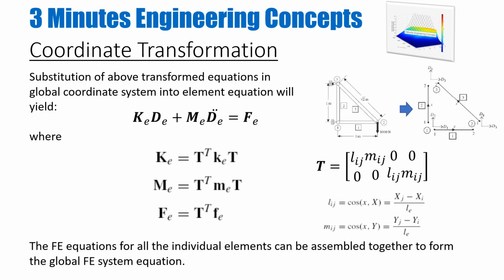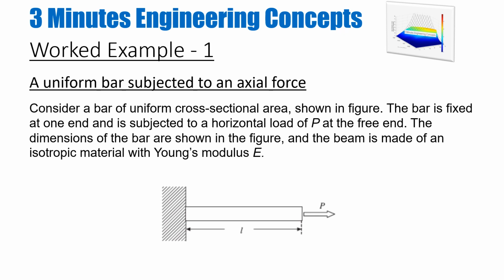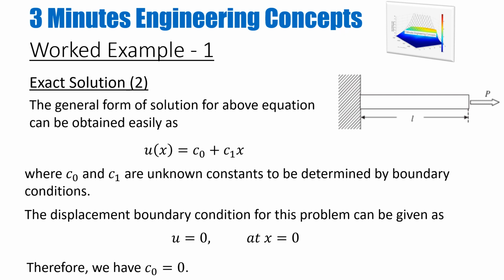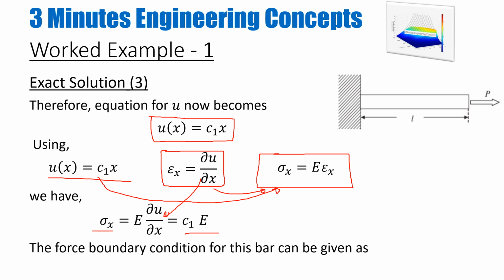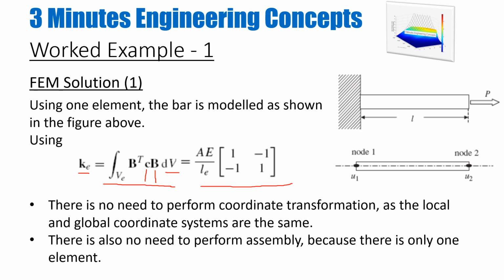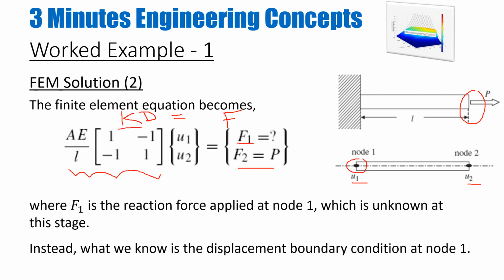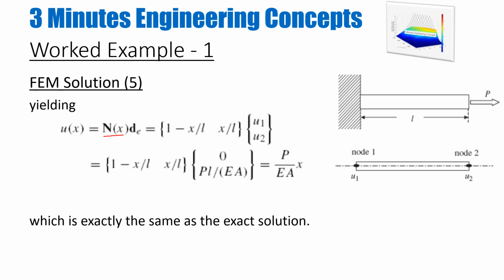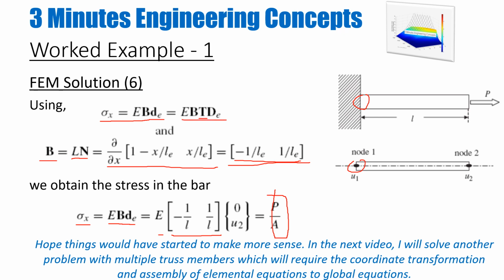Introduction to Finite Element Methods(FEM) - Part 10 - Worked Example - Truss/Bar under Axial Force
This video moves forward the learning outcomes from previous sessions, by applying the theoretical knowledge gained previously, to solve a structural example.
It also make an attempt to aware you of how important it is to validate an FE solution using analytical solutions or experiments or using some other ways.
Worked example is of a uniform isotropic bar subjected to an axial force. More worked examples to come in near future for more complicated structures. If you have any specific example in mind then please do let me know and I will prepare a short video on that too.